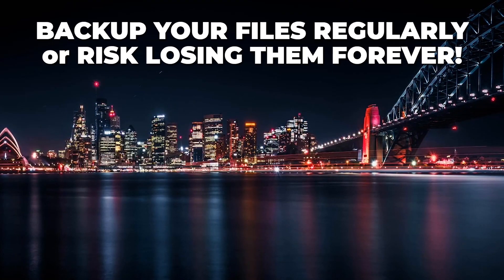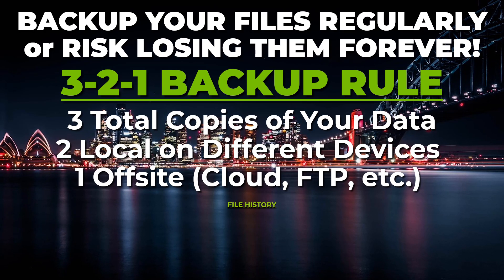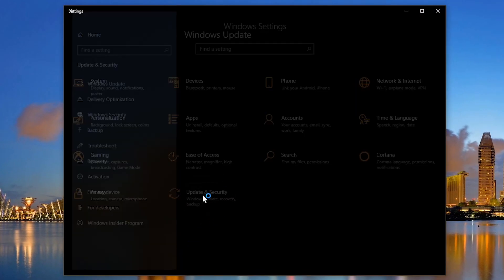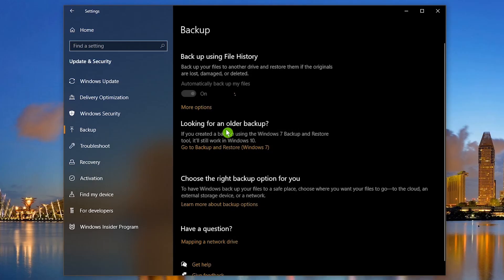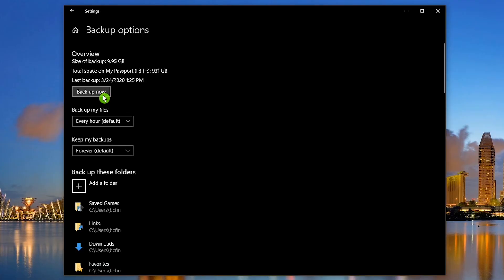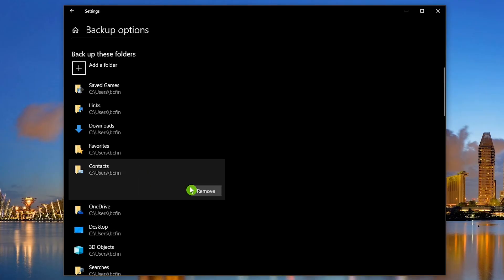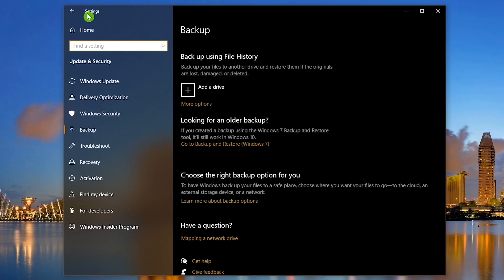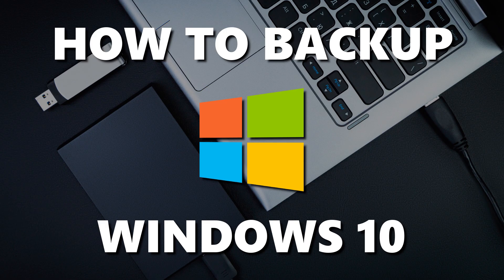How to Backup Windows 10 Using File History (Beginners Guide)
How to Backup Windows 10 using File History (Beginners Guide) | In this video, I’ll show you how to use the primary tool built-into Windows 10 called File History. It easily lets you back up your personal files to an external drive that you can access locally when you need them.

0:00 Intro
0:05 3-2-1 Rule
0:42 Add a Drive
1:35 Backup Options
EXTERNAL HARD DRIVES
Toshiba Canvio Basics 1TB
WD Elements 2TB
WD Elements 4TB